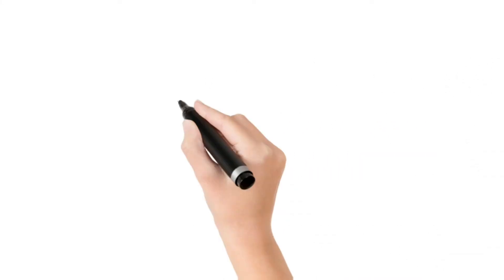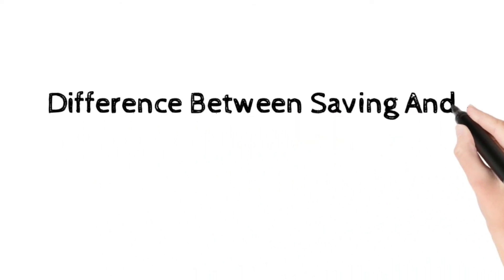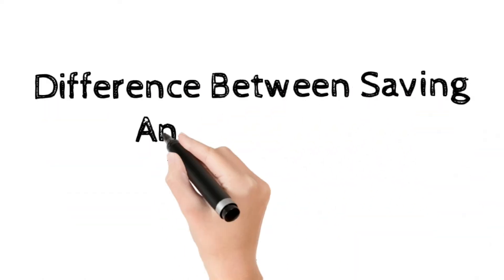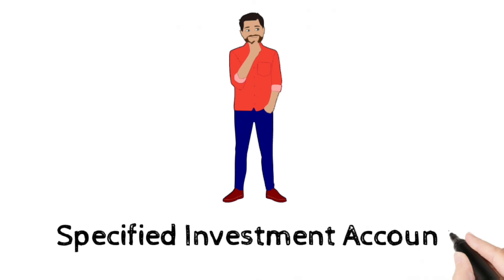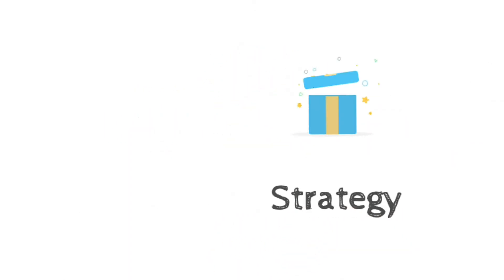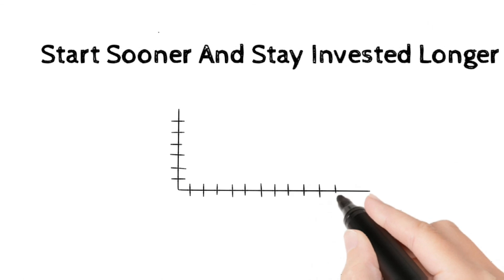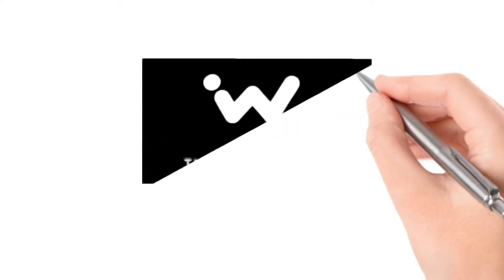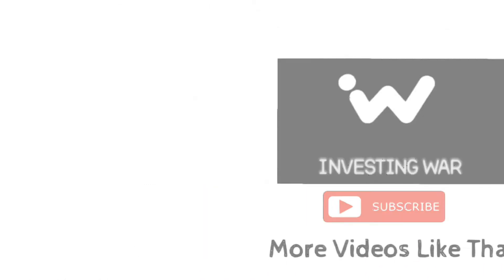Difference Between Saving And Investing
Hi 🤝
@INVESTING WAR 💰
I love stock market and sharing my experiences with you. 📊

💥Zerodha account opening link
Invest and trade with Kite by Zerodha, India’s largest retail stockbroker. Open an account now.

Thanks for visiting our channel.